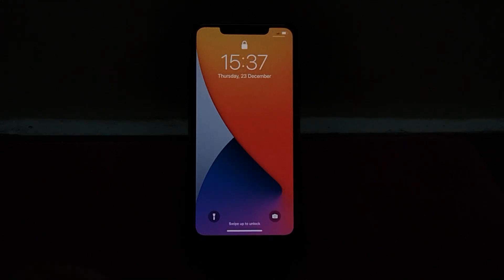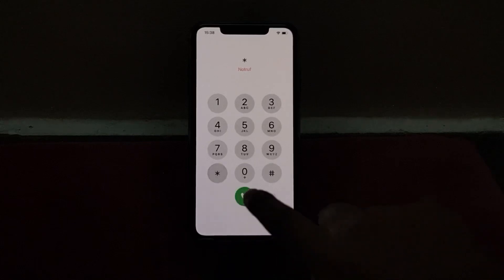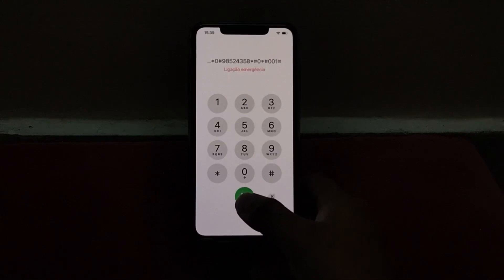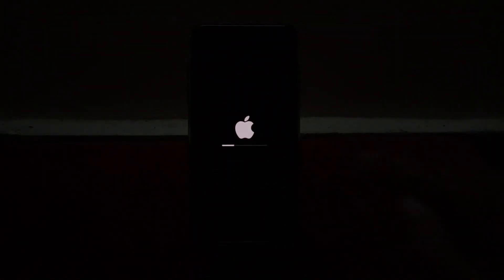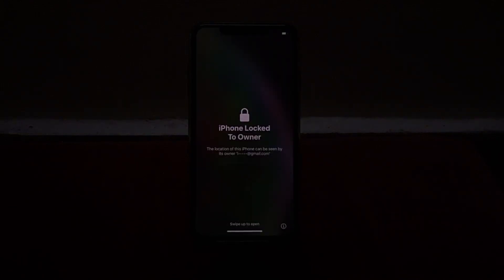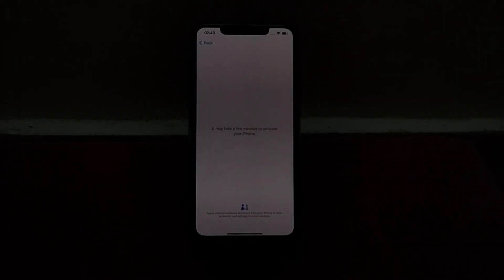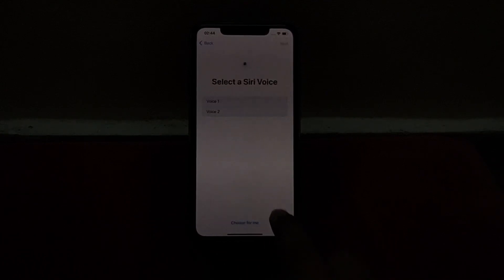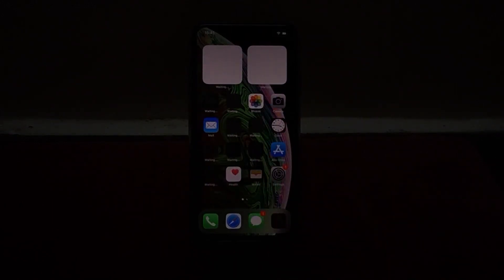How To Factory Reset iPhone 13/13Mini/13Pro/13Pro Max Without Passcode-Hard Reset iPhone 13 2022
You can also use Tenorshare 4uKey to unlock your iPhone without passcode.

Unlock iPhone, iPad, iPod touch screen locks with Tuneskit ios Unlocker Here's the